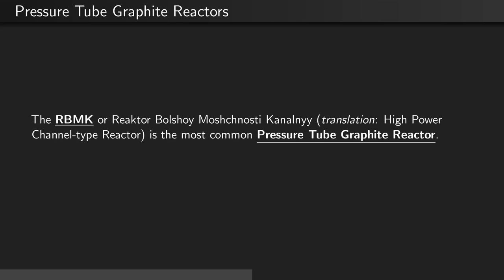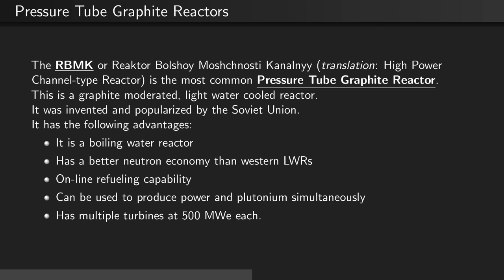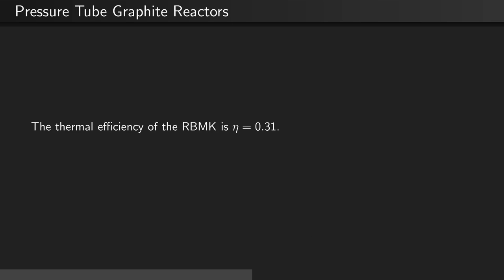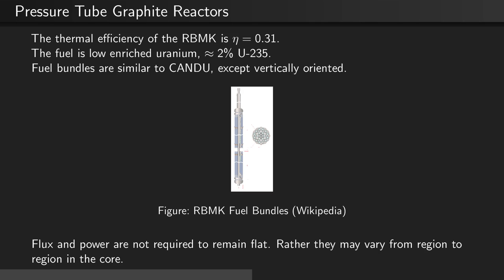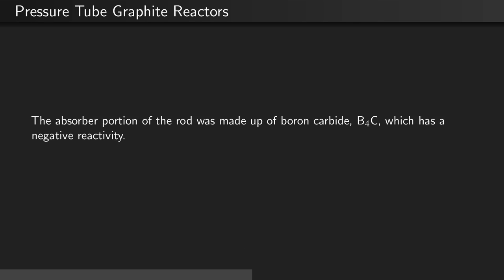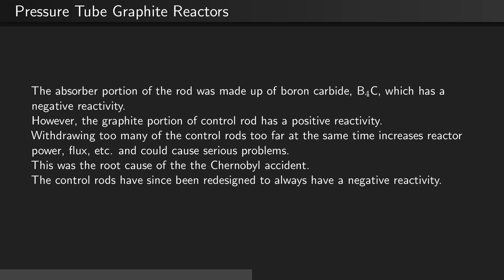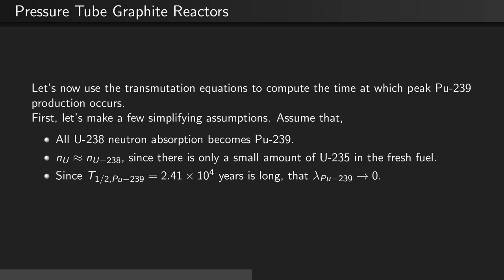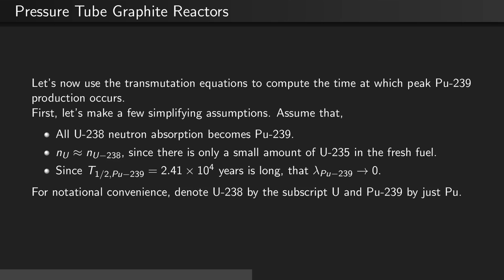emch558 lecture 18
RBMKs